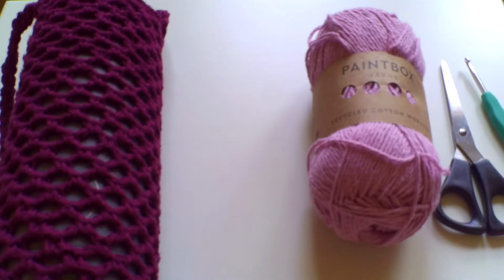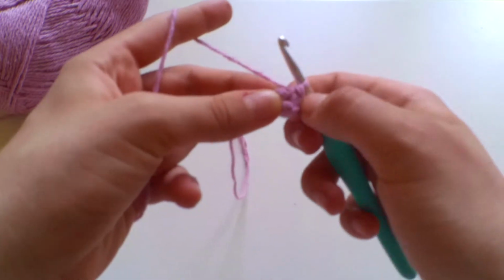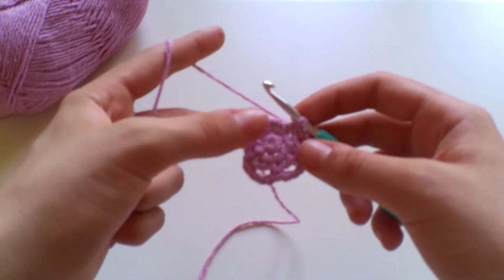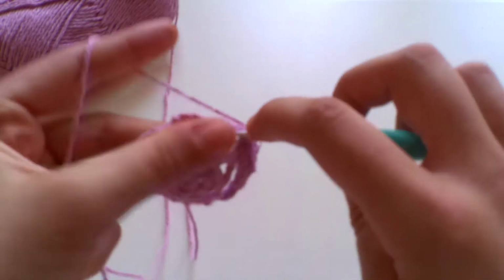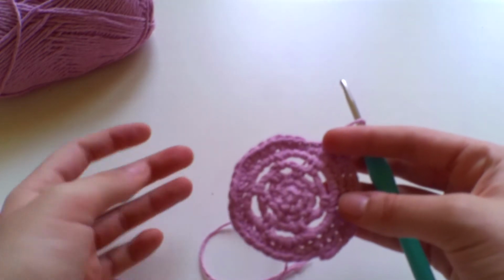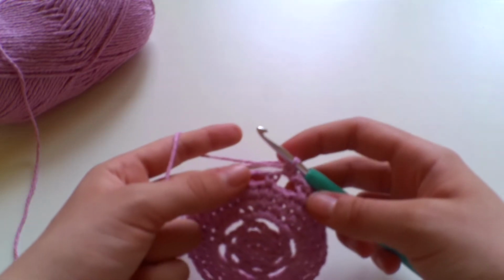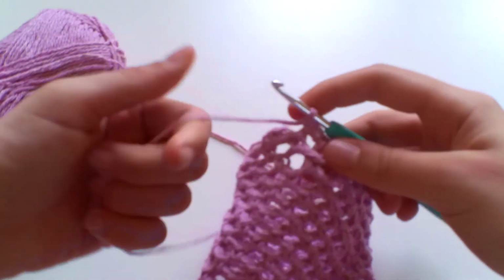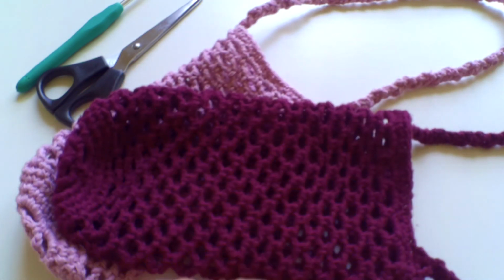HOW TO CROCHET CROCHET WATER BOTTLE HOLDER: mesh holder/carrier crochet pattern and free tutorial.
Hi everyone I'm back with a new video. Thanks to some input and help from my followers I created a new crochet pattern from scratch. This is a free tutorial and pattern for a crocheted water bottle holder/ carrier. It has a mesh body that is perfect for the summer. So grab some beautiful yarn and your hook and join me for some fun summer crochet that will be a quick and easy make. This video is perfect for all crochet levels whether you are just beginning or you are looking for something new to create.